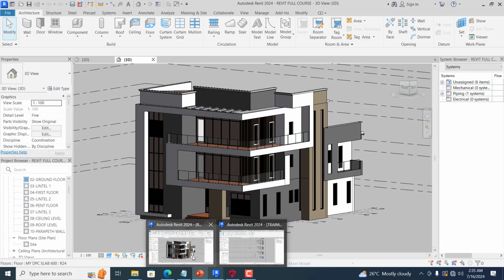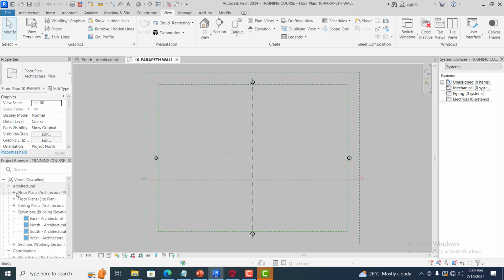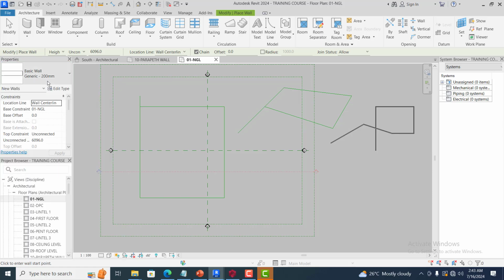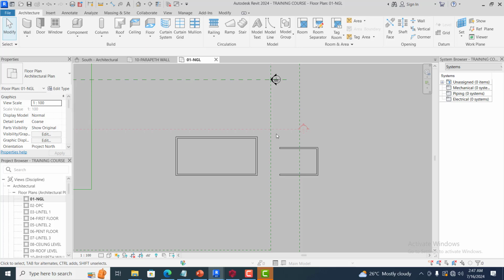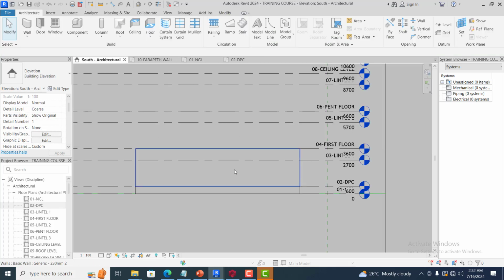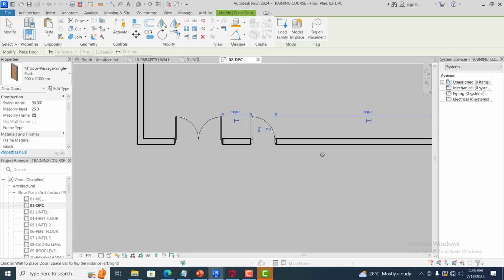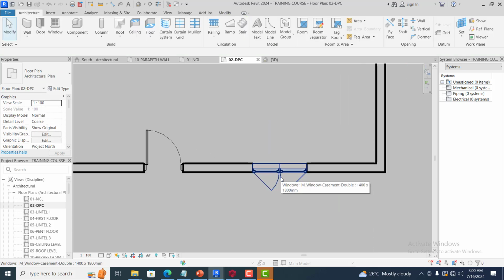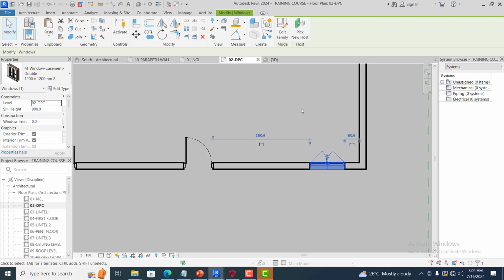Revit masterclass Episode 2